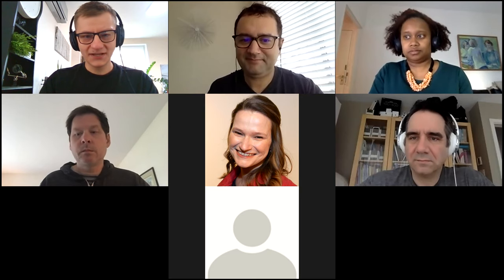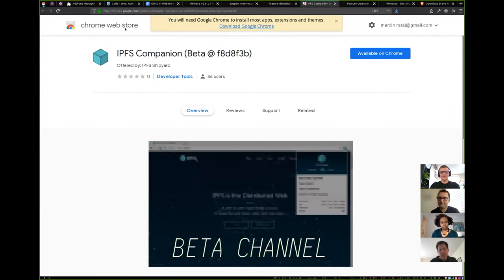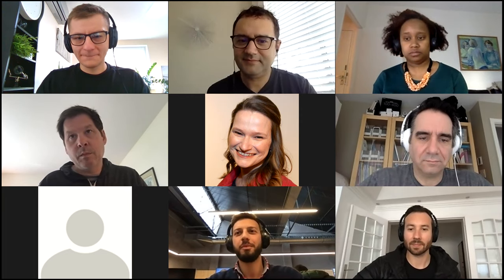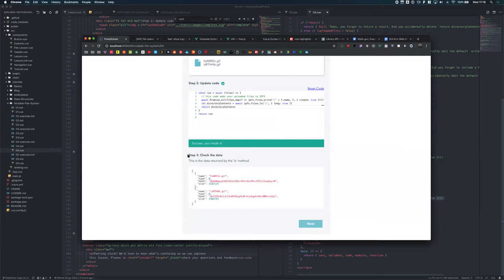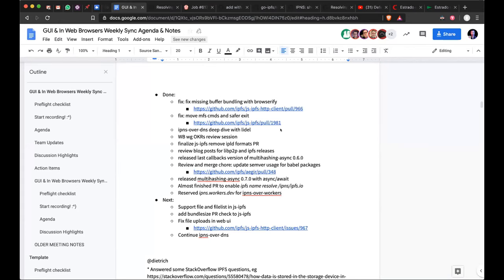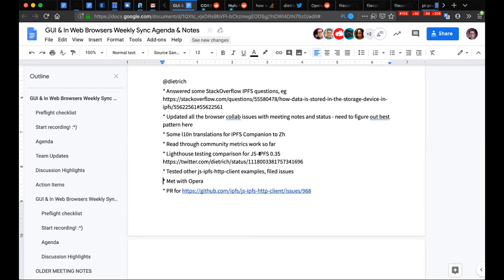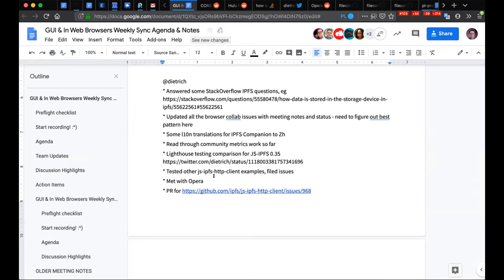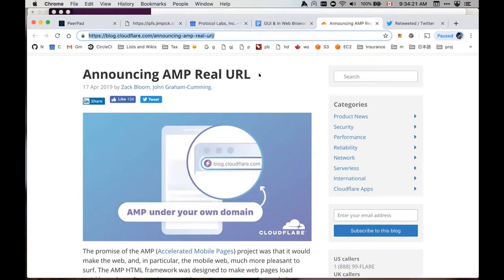GUI and In Web Browsers Weekly, 2019-04-17